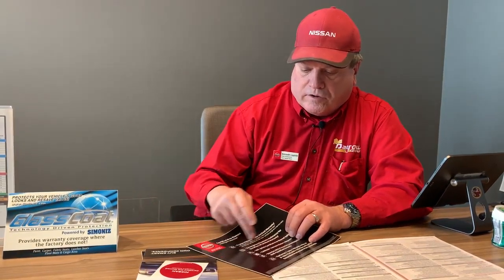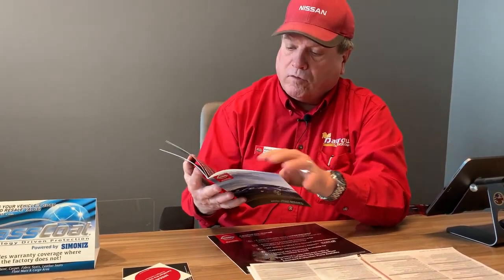Certified Pre-Owned Program at Russ Darrow Nissan of West Bend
Want a like-new Nissan at a not like-new Nissan price? Then Nissan's Certified Pre-Owned program is the program for you! Join Kenny, sales consultant at Russ Darrow Nissan of West Bend, as he walks you through what this means for your next vehicle purchase.